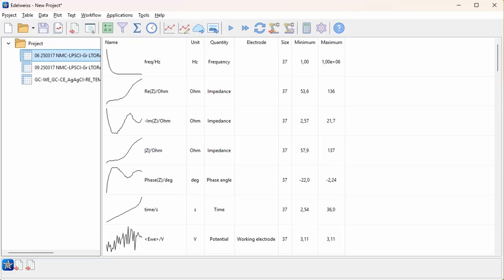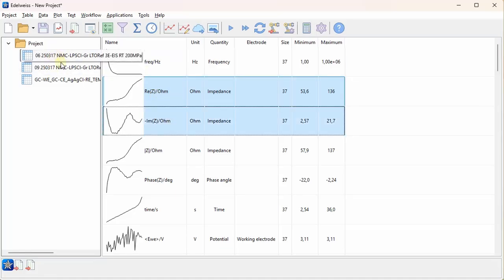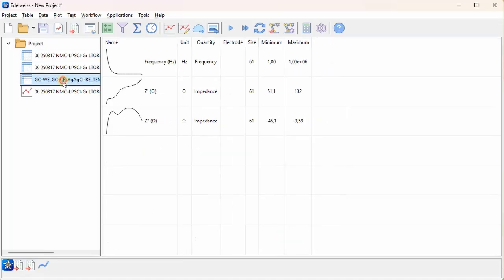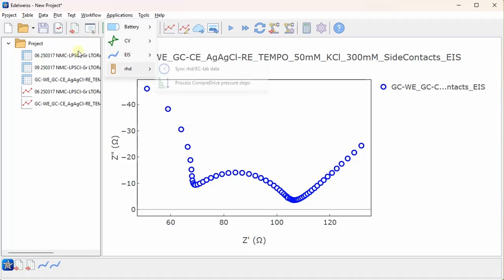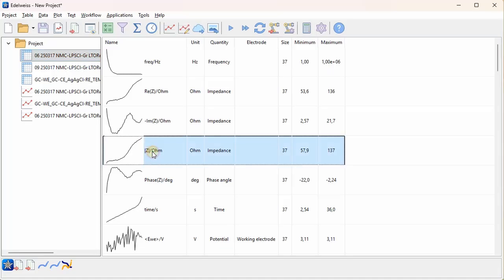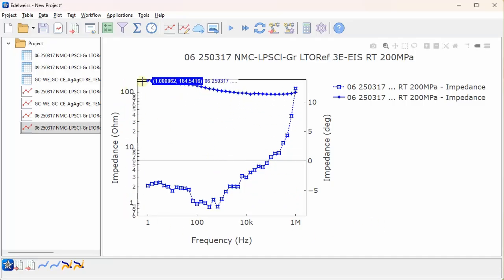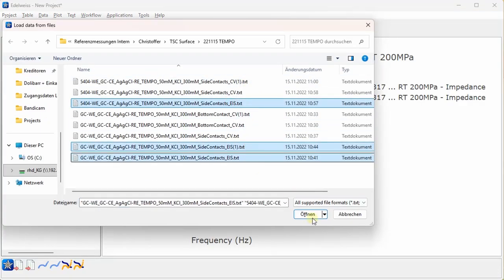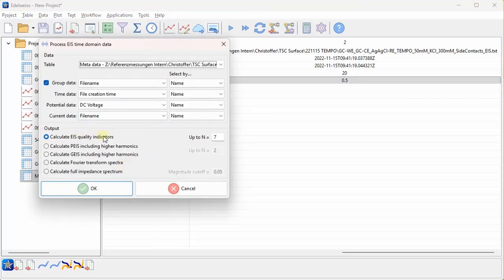Edelweiss Tutorial 28 – Application: Electrochemical Impedance Spectroscopy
Plot your EIS data in Nyquist or Bode plots. Also a special function to load NOVA exports in RelaxIS format.